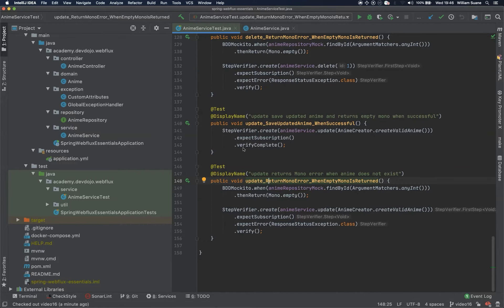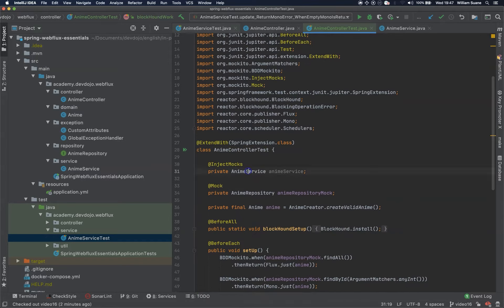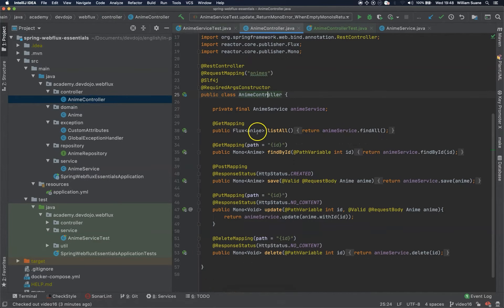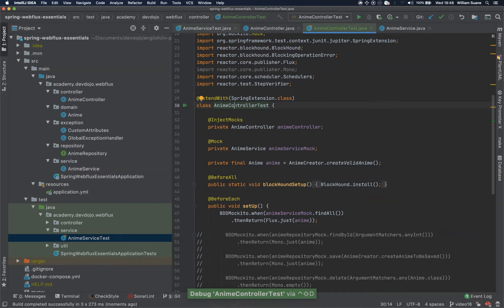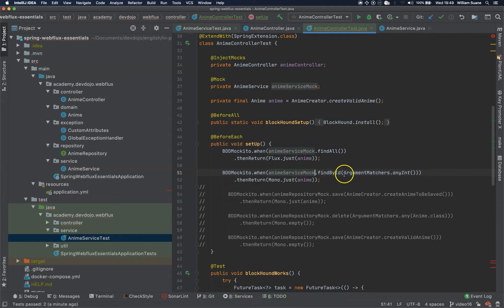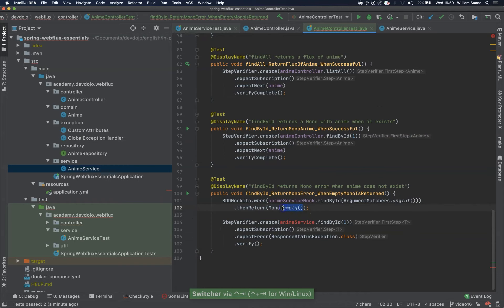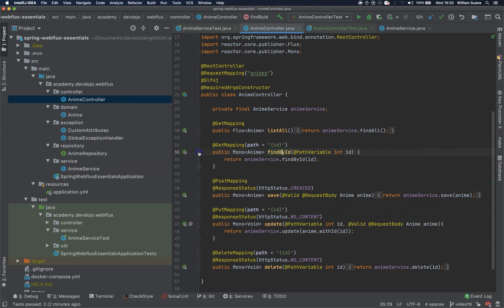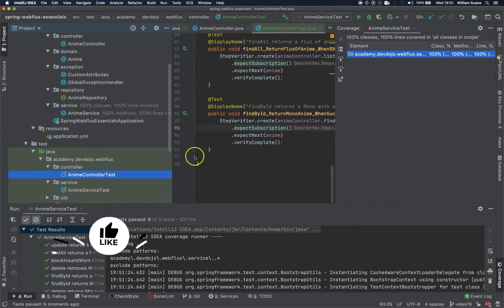Spring WebFlux Essentials 17 - Unit Test Controller pt 01